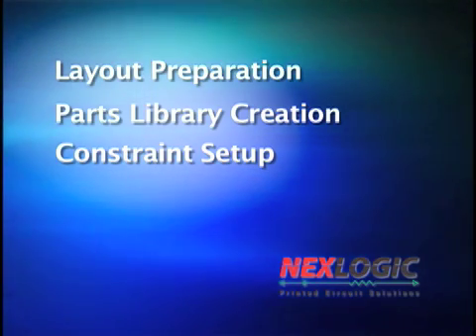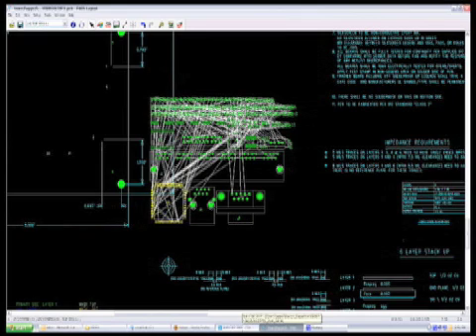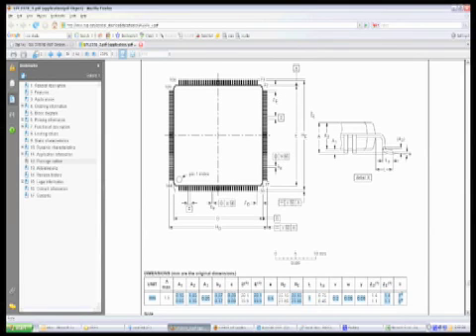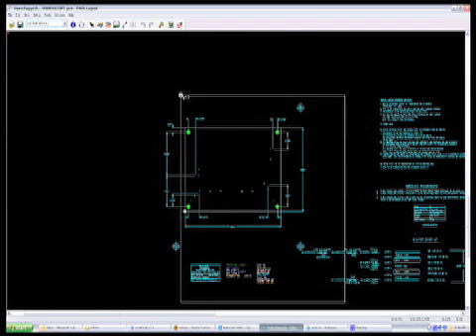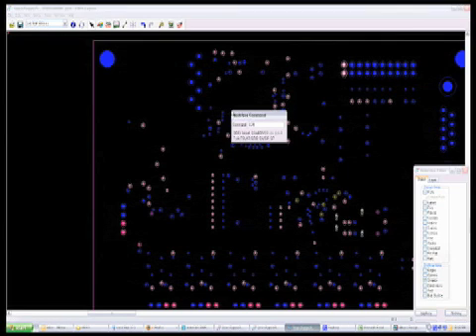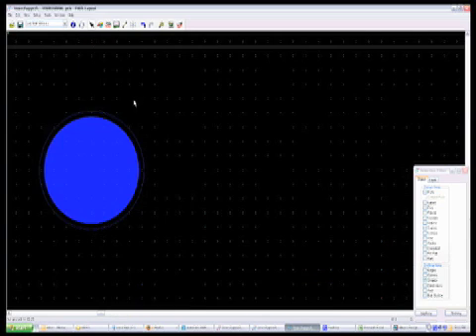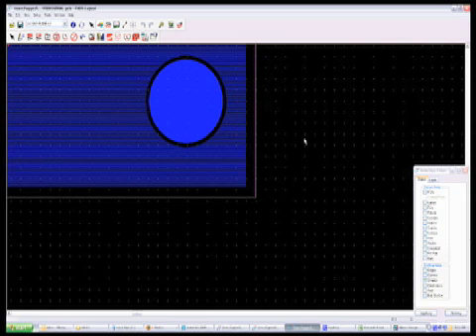PCB Design Layout Process Part 1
When it comes to PCB design layout, there are multiple steps which are involved in this process.In this tutorial video, we will go over steps 1, 2 and 3 which are; Layout preparation, parts library creation and constraints setup.